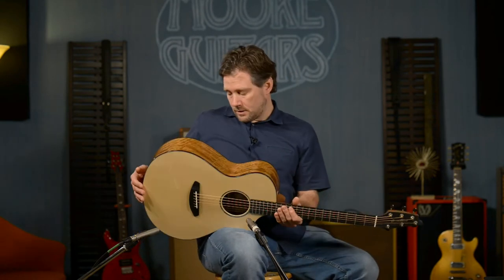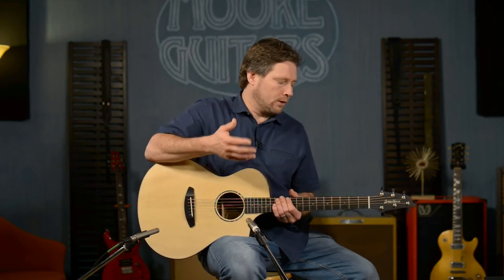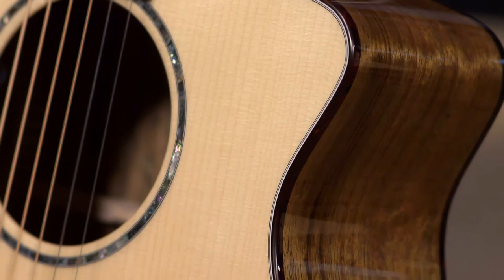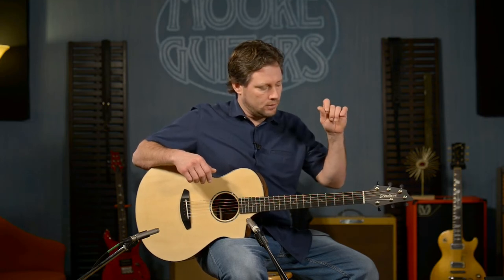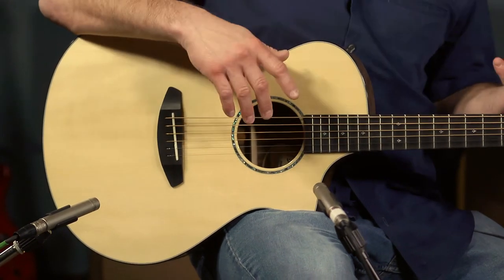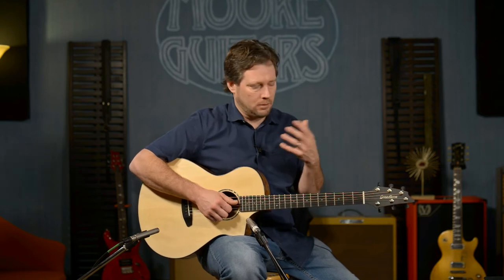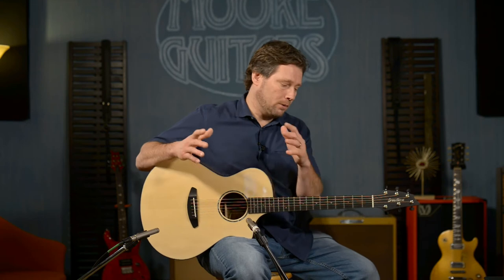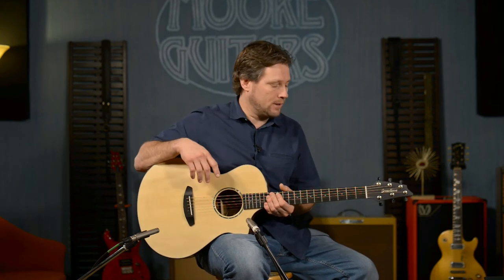Moore Guitars Exclusive! Breedlove Premier Concert CE Ovangkol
Today Brett talks about a Moore Guitars Exclusive - a Limited Edition, the Breedlove Premier Concert CE Ovangkol. This a run of 5 guitars that are exclusive to MooreGuitars.com. This guitar is based on the Breedlove Premier Concert CE, we took an amazingly beautiful sounding guitar and put some different woods in it to change the tone just a little bit. This guitar has some nice brightness to it and some low-end subtlety to it. This is Ovangkol back and sides and an Adirondack Spruce for the top. Let us know what you think about it below.